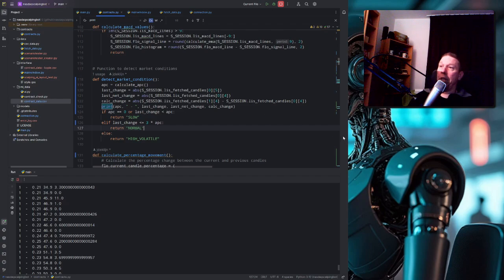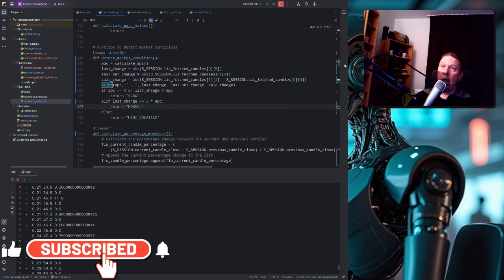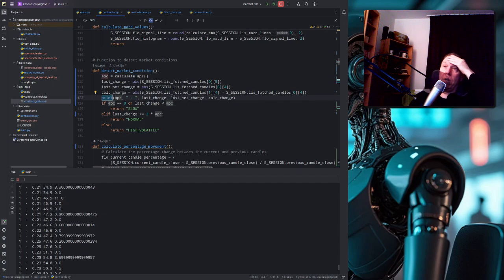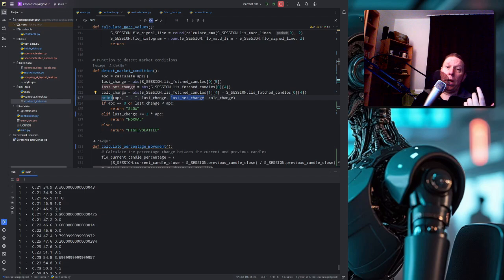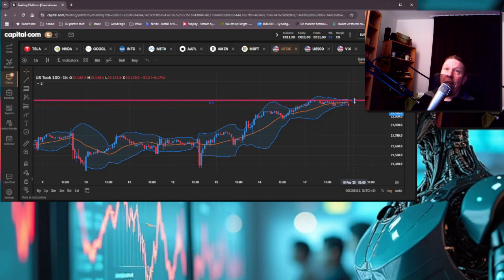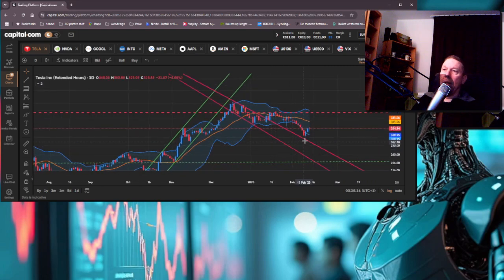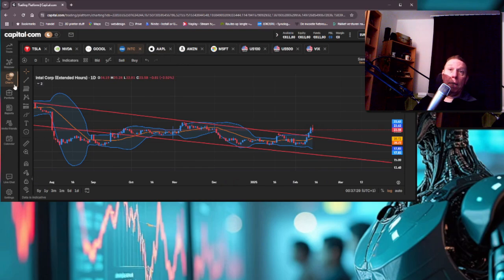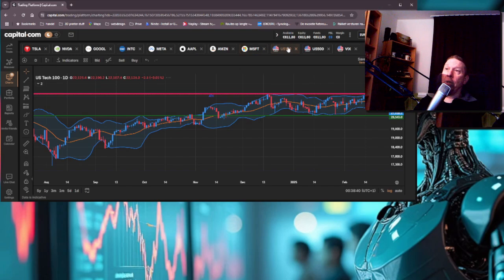Did I build a profitable Nasdaq scalping bot? New tests, day 1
Weekdays all day

0:00 - Intro
0:40 - The report